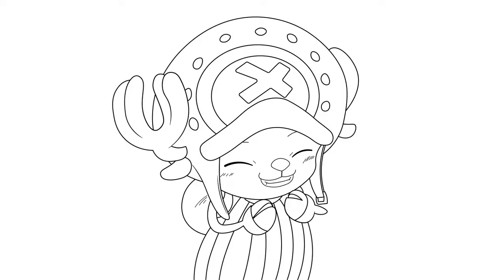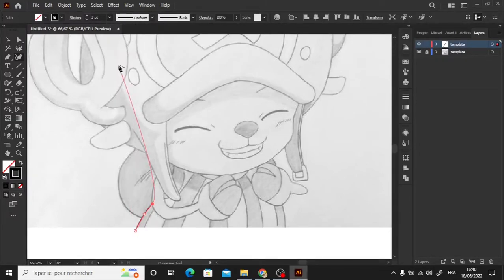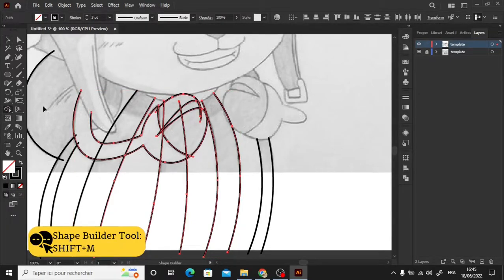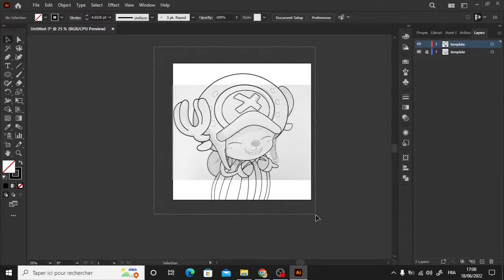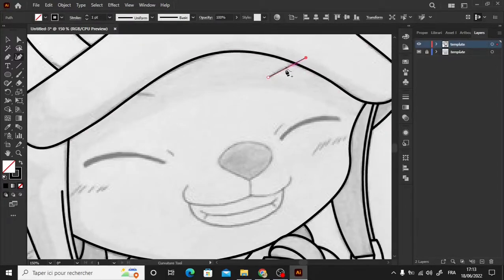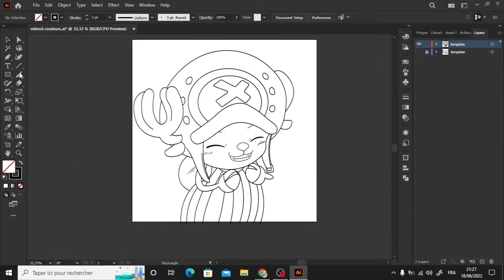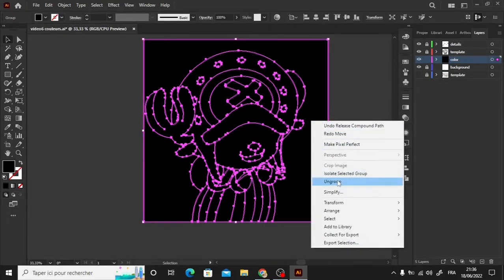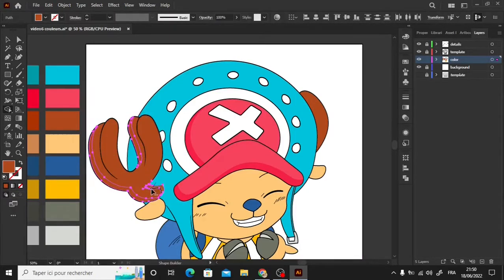Adobe Illustrator Tutorial - Create Chopper One Piece Vector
Are you a fan of the manga and anime series One Piece and looking to improve your Adobe Illustrator skills? Look no further! In this tutorial, I'll be showing you how to create a stunning vector illustration of a chopper inspired by the serie.

We'll start by setting up our workspace and discussing the basic shapes and techniques that we'll be using in the process. I'll also be sharing some tips and tricks along the way to help you create a professional-looking illustration.

We'll then dive into the actual process of creating the chopper, starting with the basic outline and gradually adding details and shading to give our illustration a more realistic look. Whether you're a beginner or an experienced Illustrator user, this tutorial has something for everyone.

So grab your digital pen and let's get started on creating this awesome chopper vector illustration! With the skills and techniques you'll learn in this tutorial, you'll be well on your way to creating your own professional-quality vector illustrations in no time.